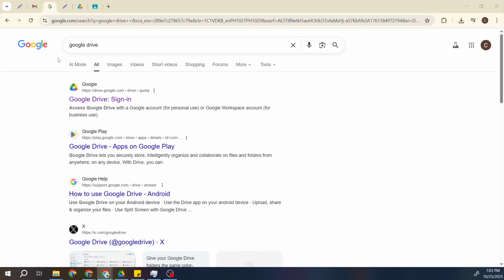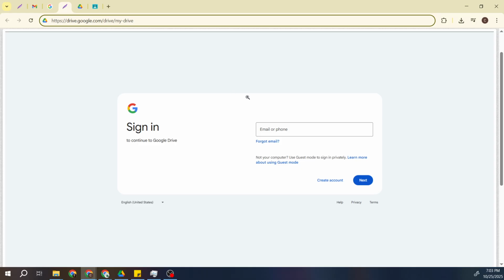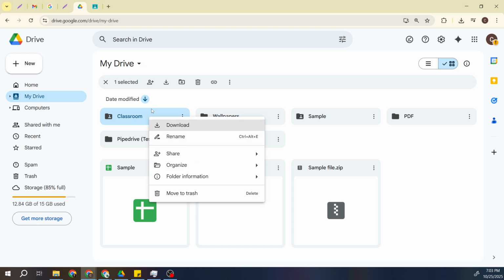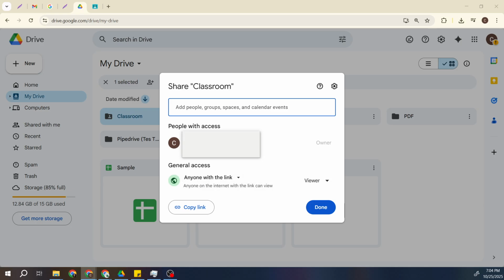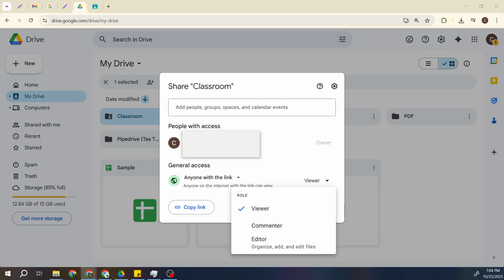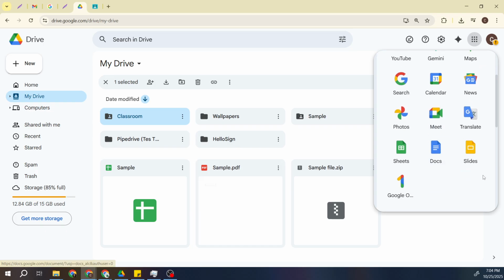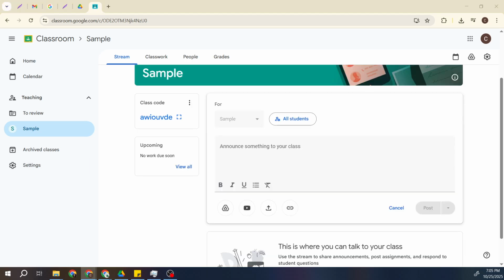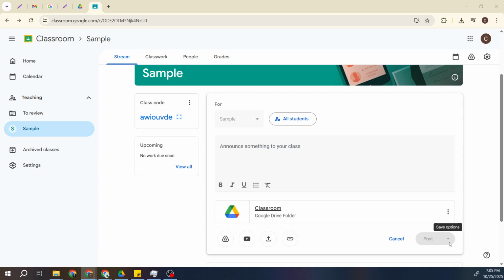How to Share Google Drive Folders in Google Classroom | Step-by-Step Tutorial 2025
In this tutorial, you’ll learn how to share Google Drive folders with your students through Google Classroom. We’ll show you how to set folder permissions, generate shareable links, and attach them to assignments or class materials. This method ensures students can access resources efficiently while maintaining control over editing and viewing rights.